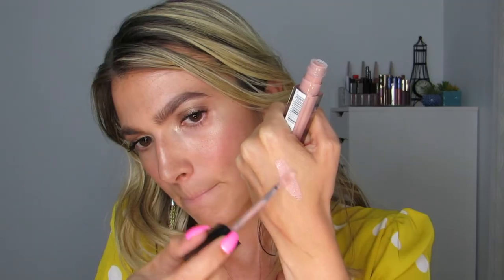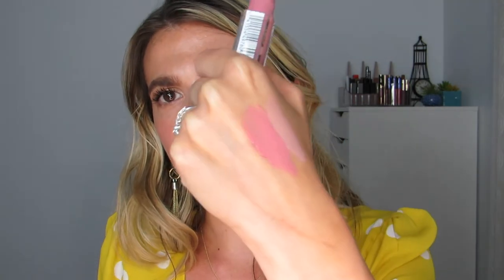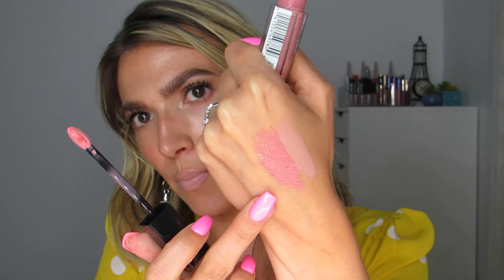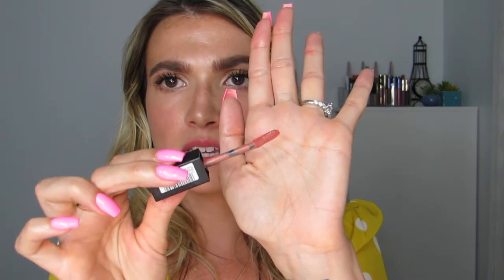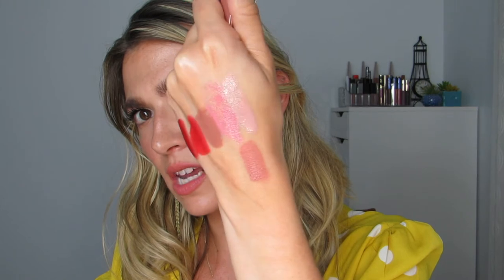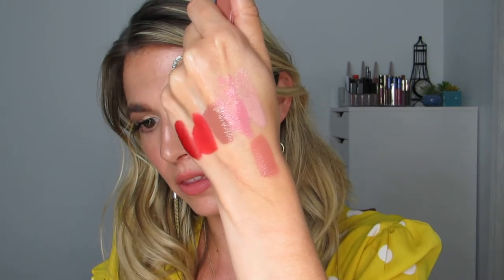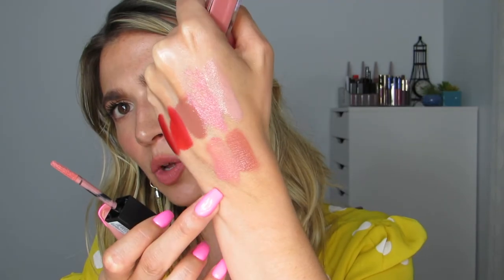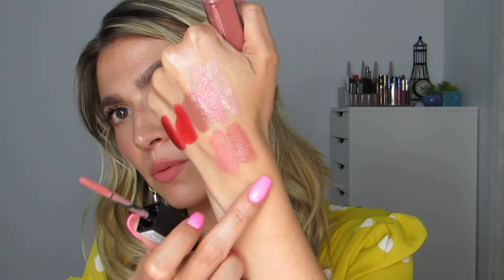THE BEST DRUGSTORE LIP GLOSS | Fortune Finds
Hey Finders! (*watch in 1080p HD)

It’s a lip swatch videoooooo!!! While these are not new products, I have been loving them this summer so I figured I’d share :) These lip glosses are so pigmented, it blows my mind!! Matte or gloss; they’re affordable, comfortable & a great addition to anyone’s collection.

SnapChat ** Fortyy

Products Mentioned ♡ (in order of application):

L’Oréal Color Riche Lipstick in Glossy Fawn $6.99
Maybelline Vivid Hot Lacquer Lip Gloss $7.99: Tease, Too Cute, Unreal, So Hot, Classic
Vivid Matte Liquid Lipstick: Nude Thrill, Nude Flush